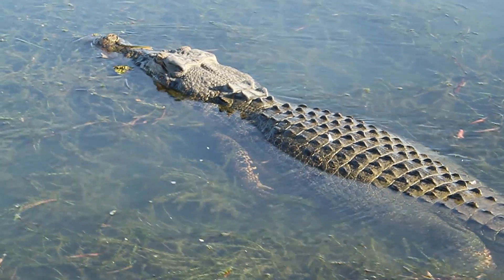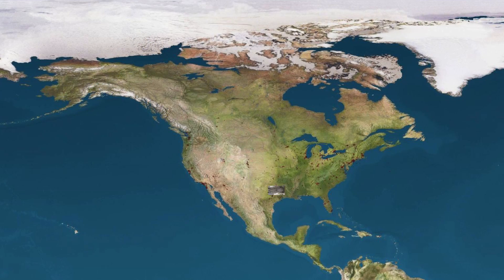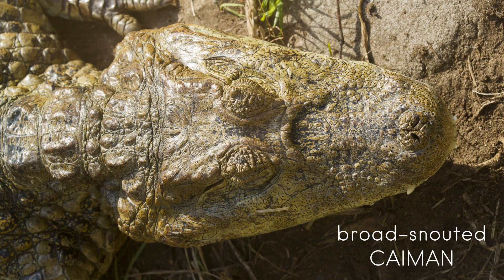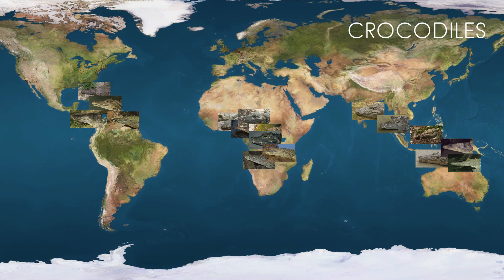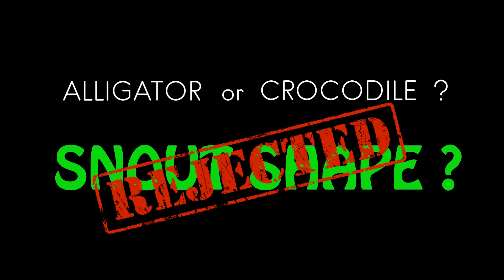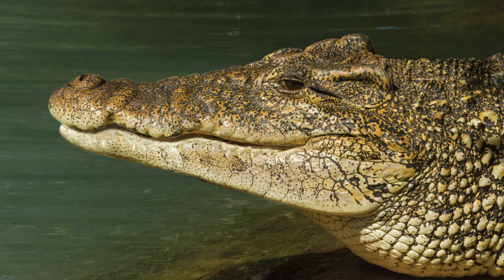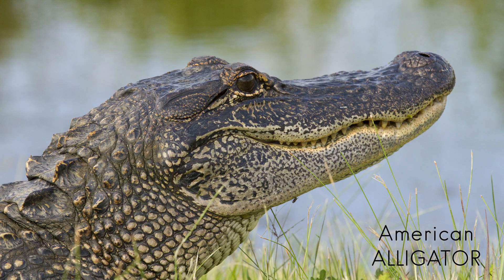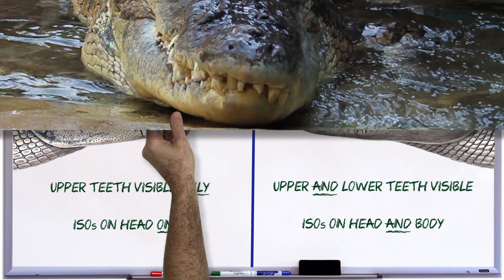How to tell an alligator from a crocodile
This video explains how to tell an alligator from a crocodile and it's probably not what you think! Watch to the very end before commenting.
And no, they aren't variations within the same species, as many comment posters seem to think. They belong to two different families.